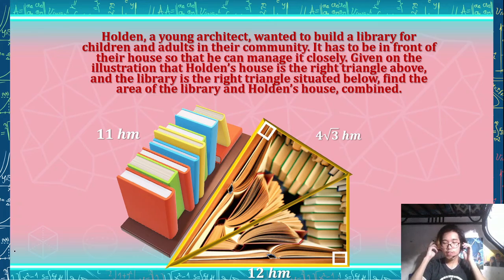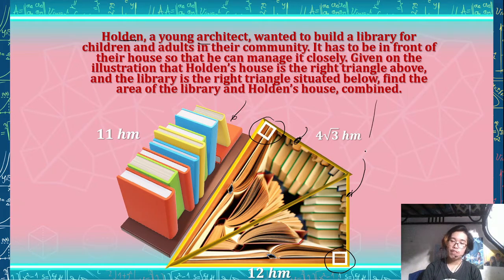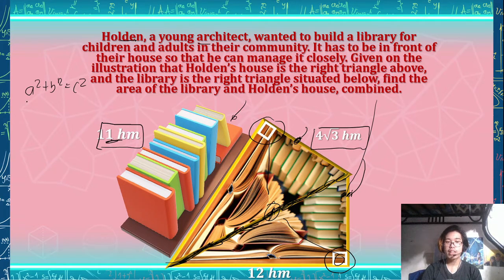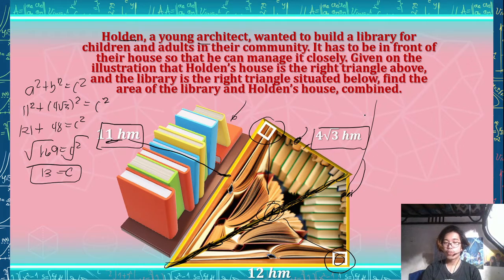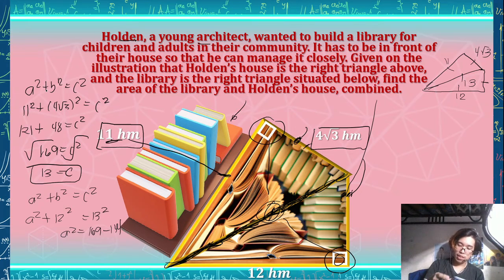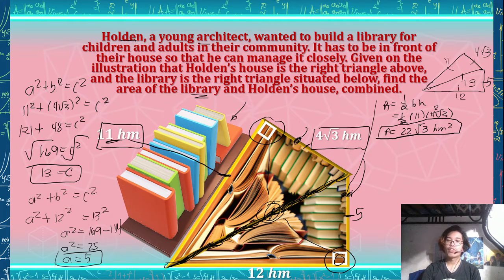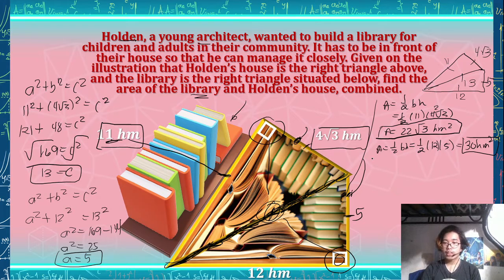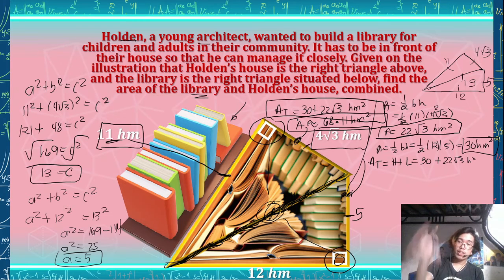GeomSolver 23.2 Area of Right Triangle Library House Problem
Geometry
Grade 8, MSHS
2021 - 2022